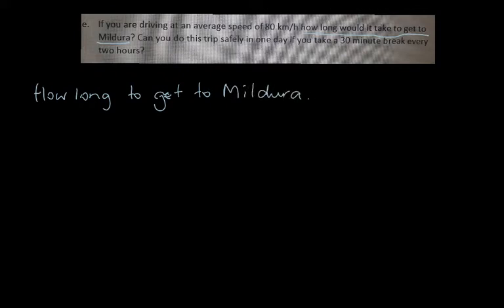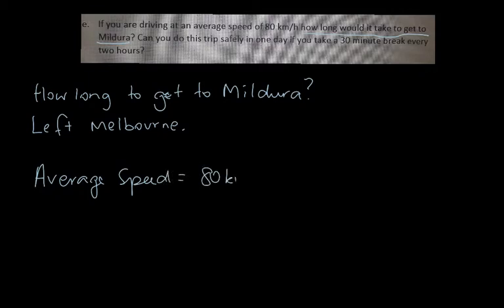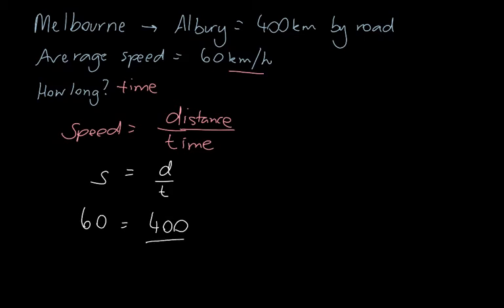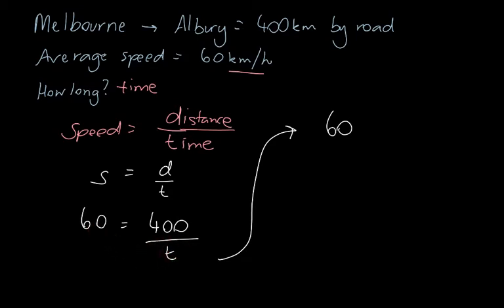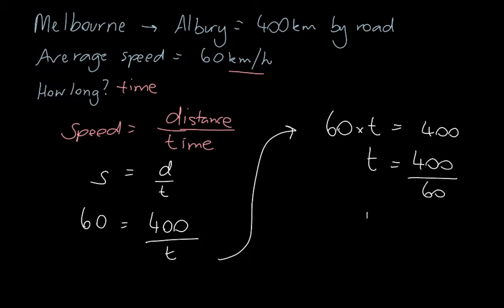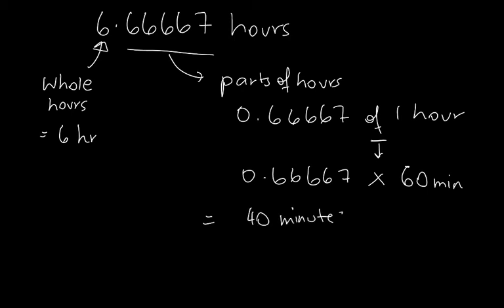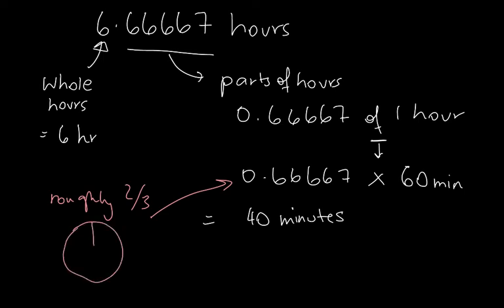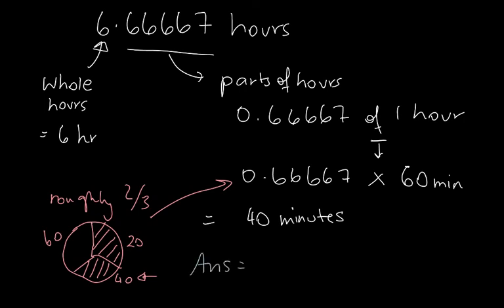Calculating travel time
This movie was made to assist VCAL maths students with a maths task related to a holiday